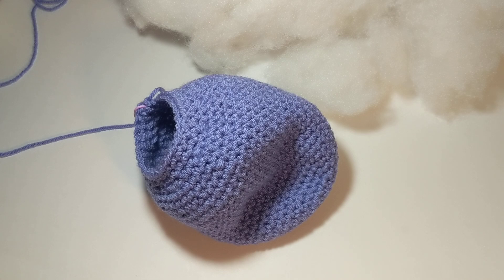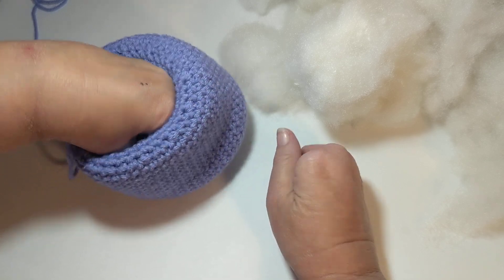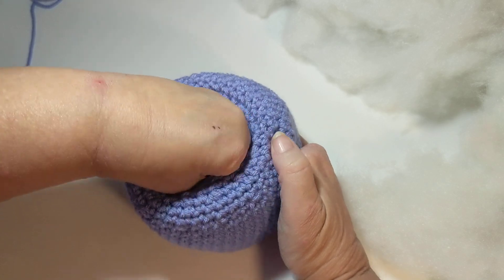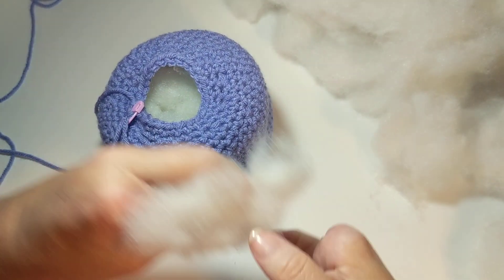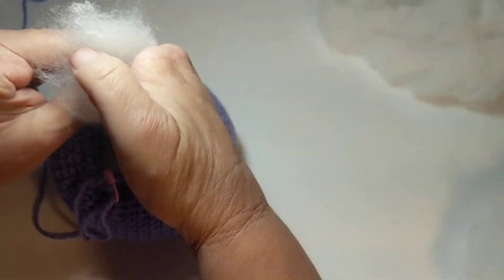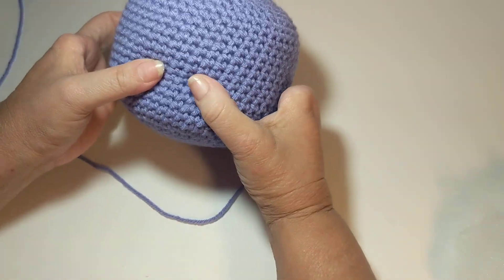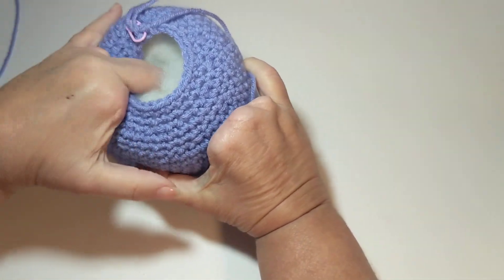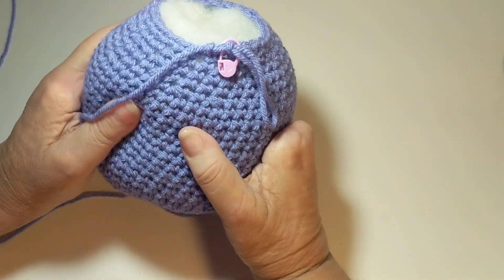How To Stuff Your Crochet Project * Amigurumi * Plushie * Stuffed Animal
In today's video, I will show you how I stuff my crochet amigurumi projects.

Happy Mail:
Kayla Miller
429 Bud Smith Road

To Connect:
I am NOT on FB.